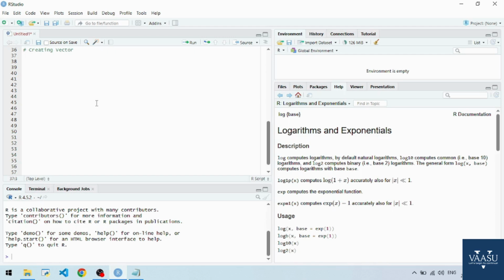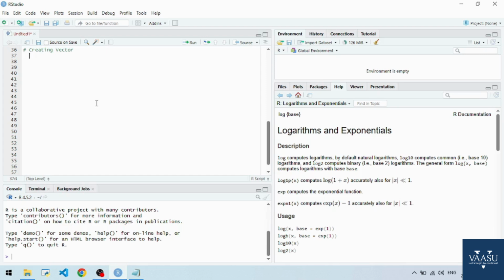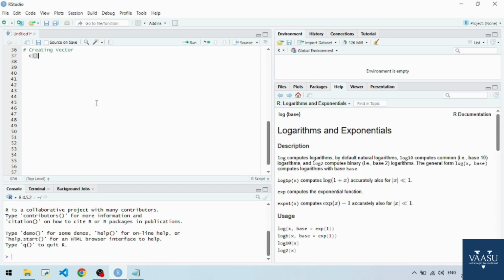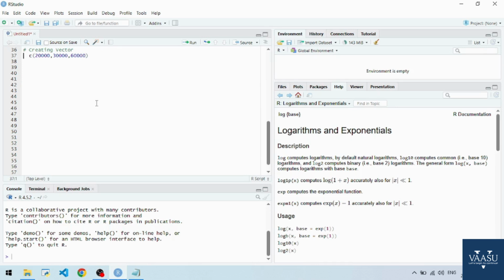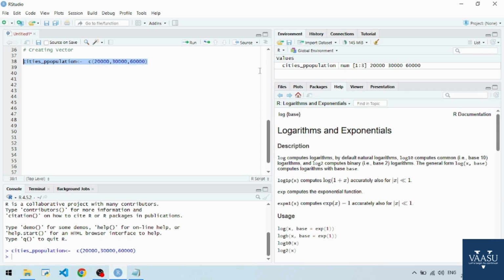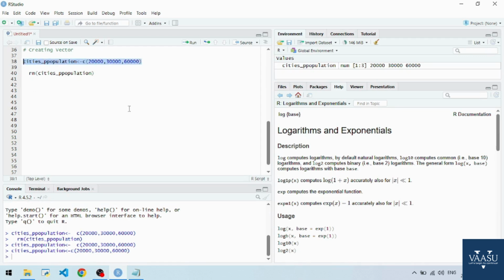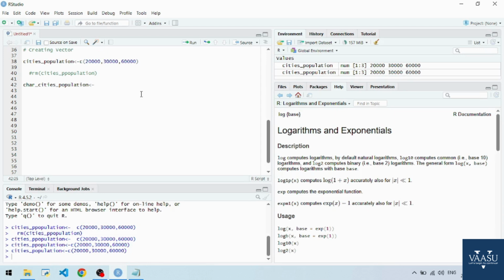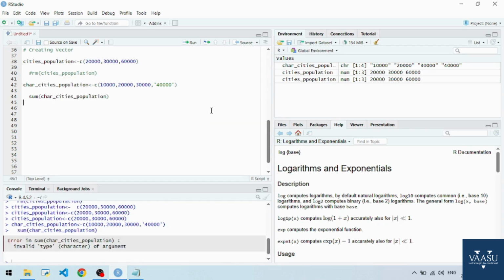5. Create Vectors in R Programming 🚀 | Beginner Friendly Tutorial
Learn how to create and use vectors in R programming with this beginner-friendly tutorial! 🚀

Vectors are the foundation of R programming, and understanding them is essential for data analysis, statistics, and machine learning.

🎯 What you’ll learn:
✅ What is a vector in R
✅ How to create vectors using c() function
✅ Different types of vectors (numeric, character, logical)
✅ Accessing and modifying vector elements

💡 Whether you're starting your journey in data science or preparing for interviews, mastering vectors is a must!

This tutorial is perfect for:
✔ Beginners in R programming
✔ Data science aspirants
✔ Students & professionals learning analytics